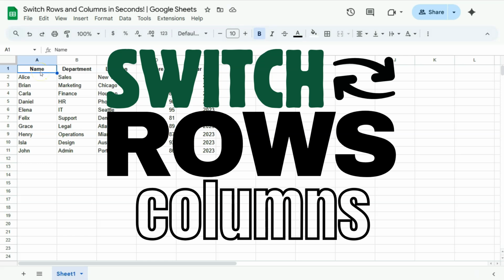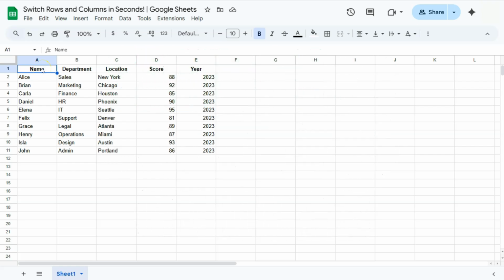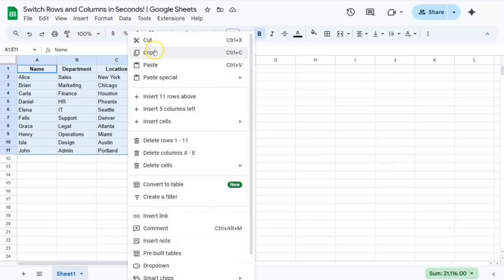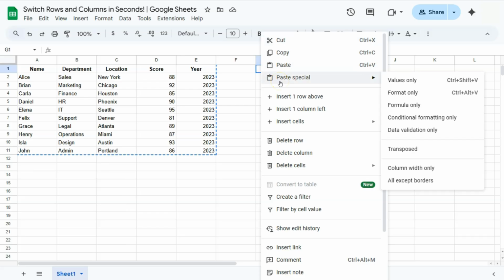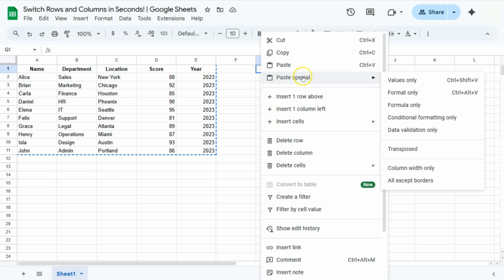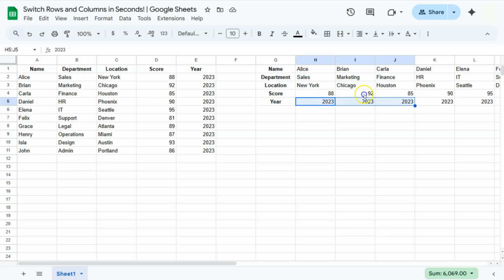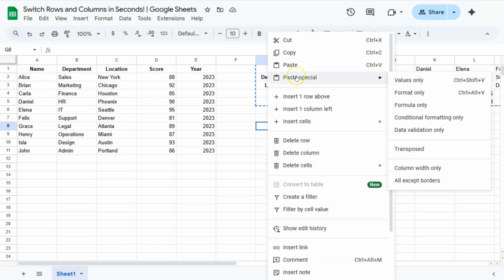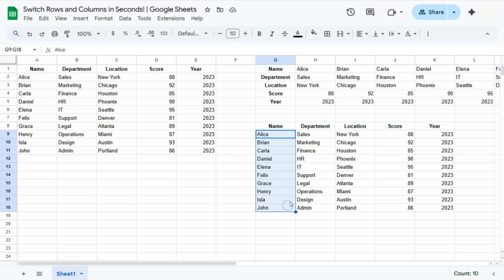Switch Rows and Columns in Seconds! | Google Sheets (TRANSPOSE)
Learn how to switch rows and columns in Google Sheets in just seconds using this trick!

Whether you’re organizing data, cleaning up a report, or rearranging a table for better readability, this simple trick will save you time and effort. You’ll learn how to use both the TRANSPOSE formula and the quick copy-paste method to instantly flip your data layout. Perfect for beginners or anyone who works with spreadsheets regularly, this tutorial will help you take control of your data organization and make your Google Sheets look cleaner and more professional.